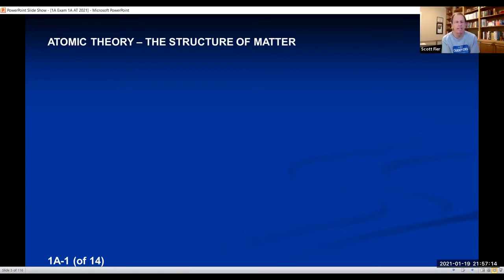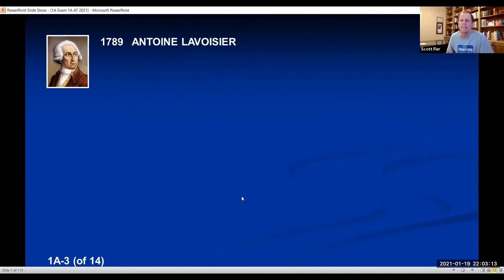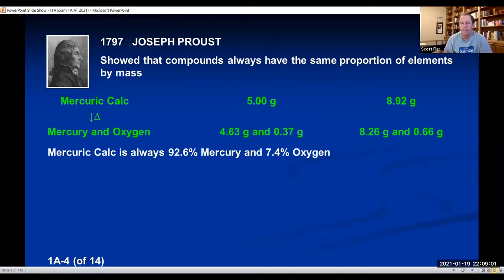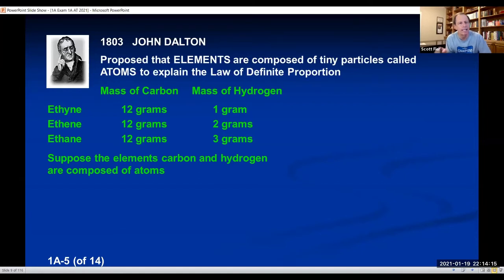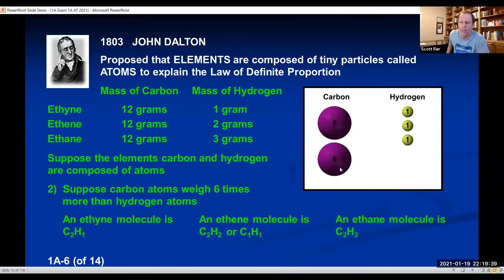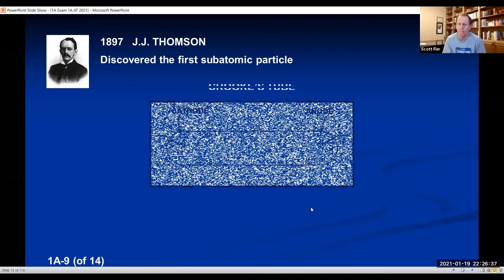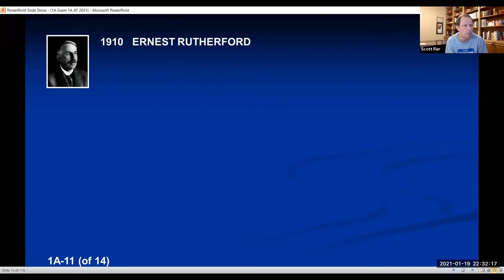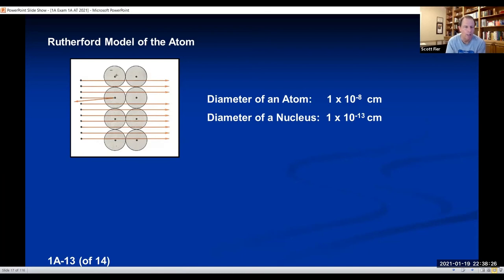Chem 1A Lecture 1A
The History of Atoms